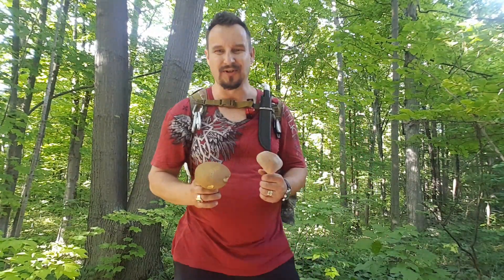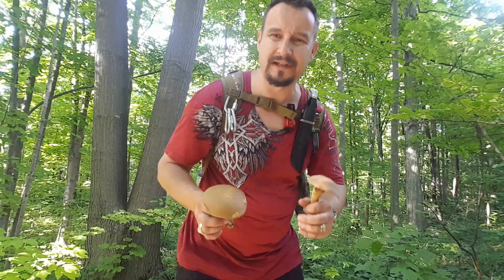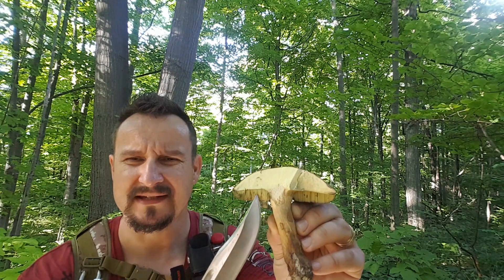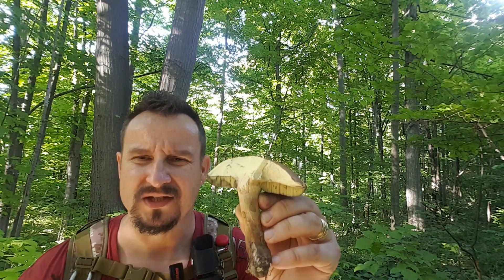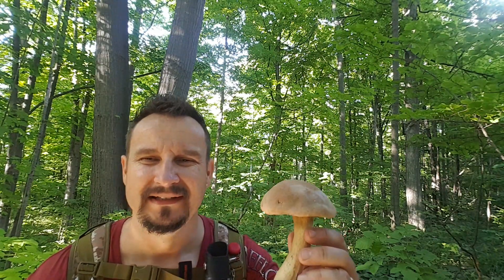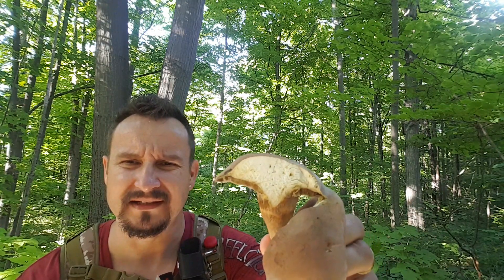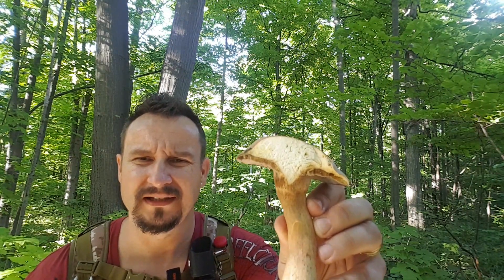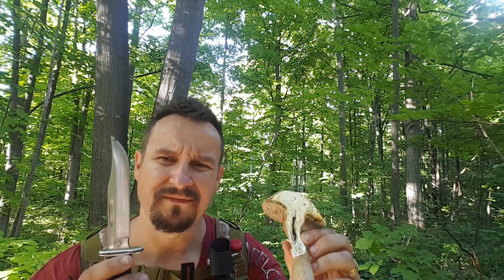Bolete blue staining mushroom , bitter bolete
Like several other red-pored boletes, it stains blue when bruised or cut. Edible and good when cooked. It can cause gastric upset when eaten raw and can be confused with the poisonous Boletus satanas; as a result, some guidebooks recommend avoiding consumption altogether.
Same with bitter bolete , if there is anything pink when cut , stay away !